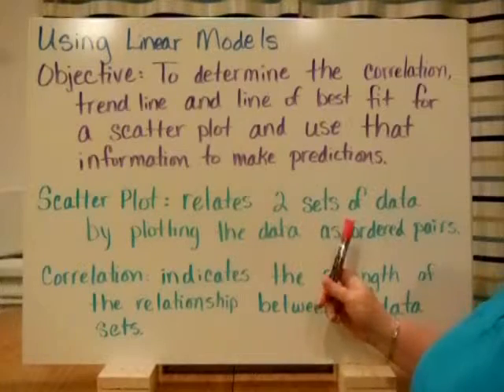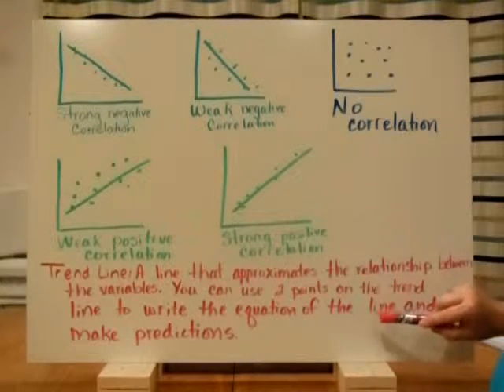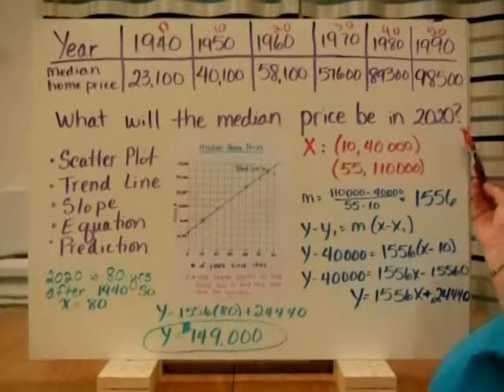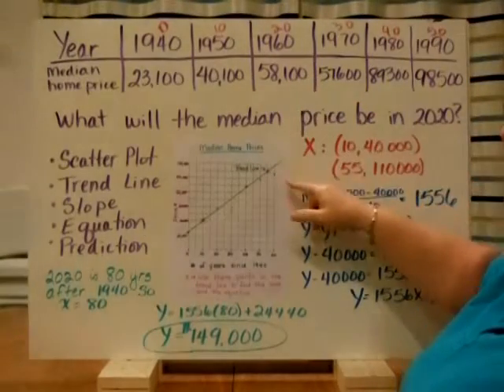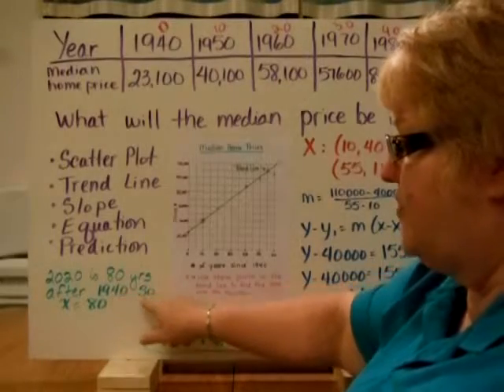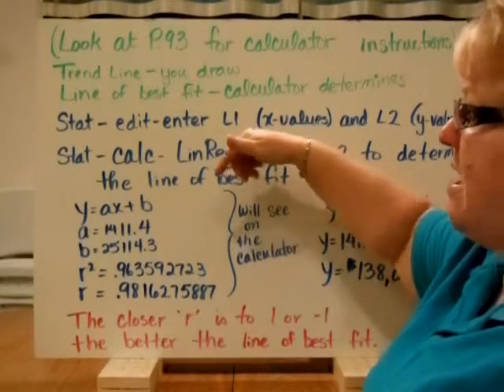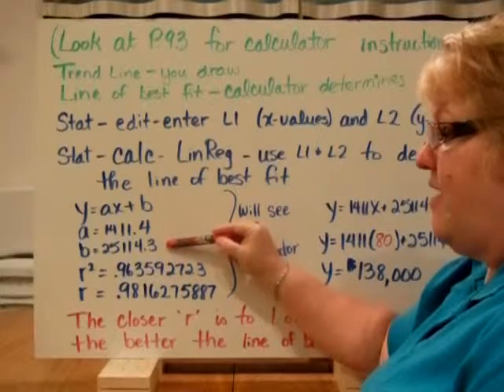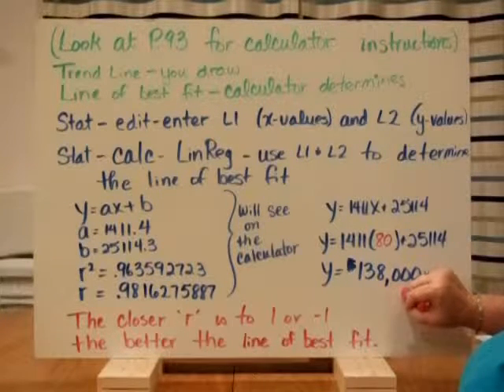A2 S2 5 Using Linear Models